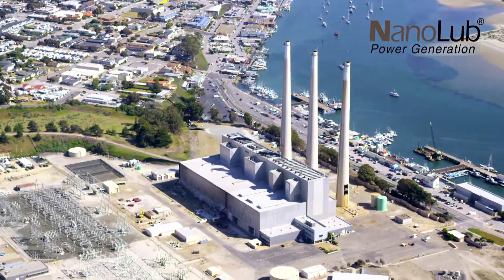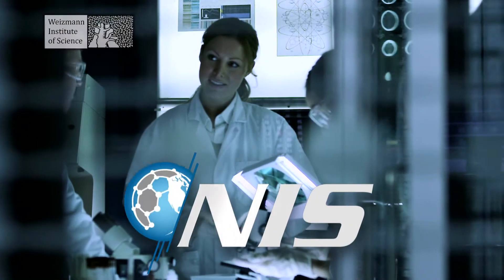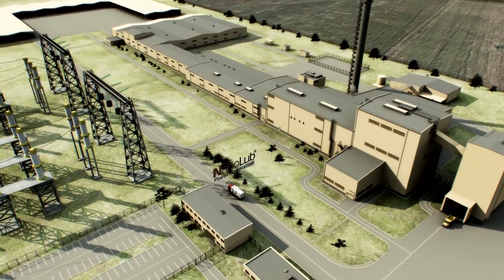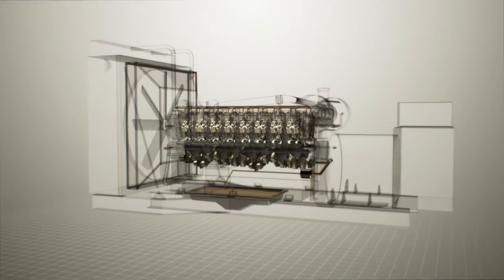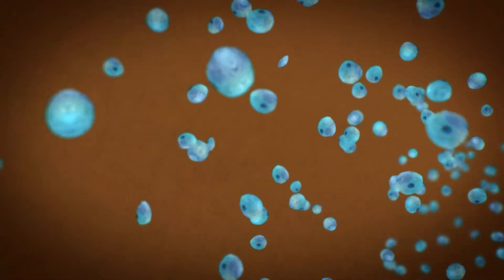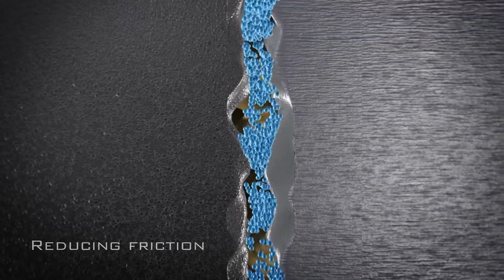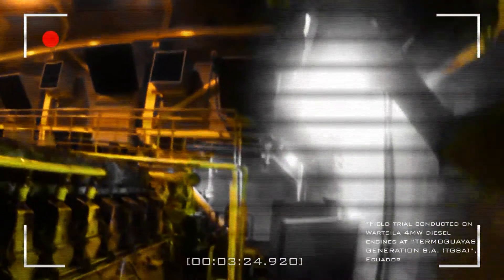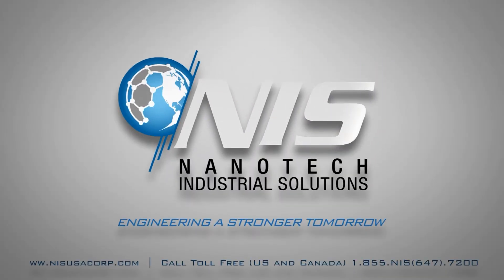סרטון תדמית לחברת הטכנולוגיה האמריקנית - NIS | 🎥 הילטופ - הפקת סרטי תדמית וסרטי מוצר מקצועיים לחברות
סרט מוצר לתוסף שמן למנועי דיזל.
רוצה סרטון מוצר אפקטיבי? צור קשר ונדבר על הרעיון שלך

סרט תדמית עצמתי למוצר של החברה האמריקנית NIS. המוצרים של החברה מאפשרת באמצעות  הננוטכנולוגיה לנצל טוב יותר את השמן לטובת הארכת חיי מנועי הדיזל שבבסיס תחנות כוח. כתוצאה מכך מייצר חסכון של עשרות מיליוני דולרים בשנה בהוצאות תפעול.
הסרט מספר בצורה ויזואלית מרתקת כיצד עובד התוסף במהלך זרימת השמן במנוע.

יש לכם שאלה? רוצים לשמוע עוד על סרטי תדמית? מעוניינים בהצעת מחיר?
או צרו איתנו קשר ב - 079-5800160

אז מי אנחנו ומה בעצם מייחד אותנו?
ולתכלס - ראו סיפורי הצלחה שלנו: האתגר. התהליך. הפתרון